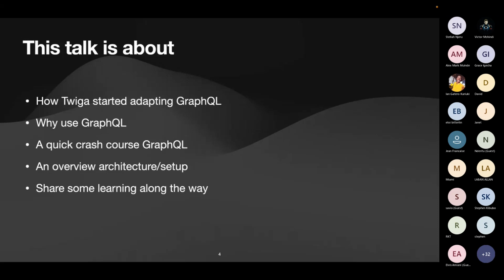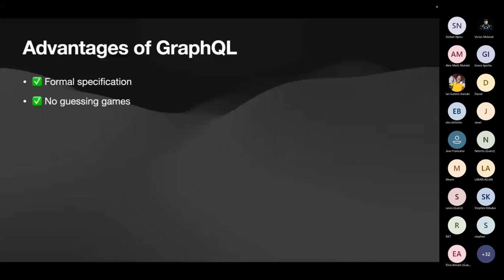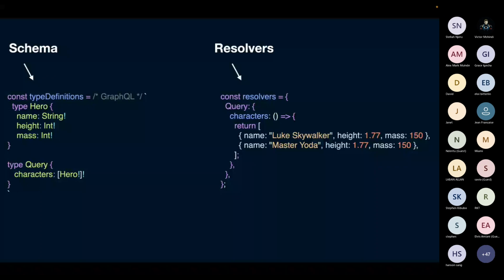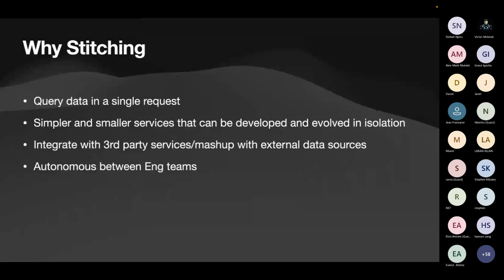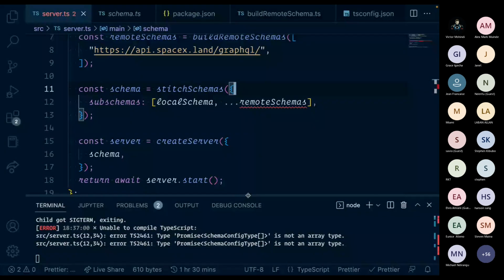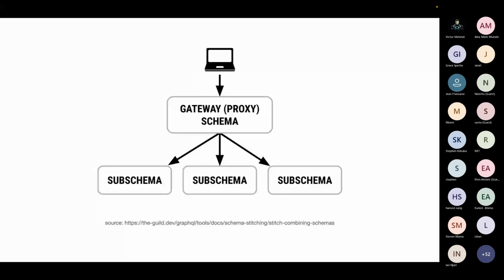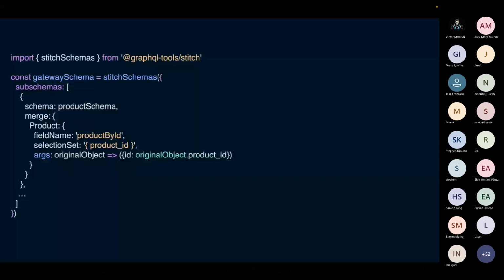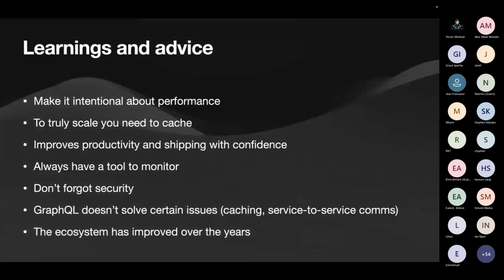Twiga Tech Talks GraphQL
Learn how Twiga use GraphQL on our web and Android apps to modernise food supply and transform African retail by Joe Ngethe